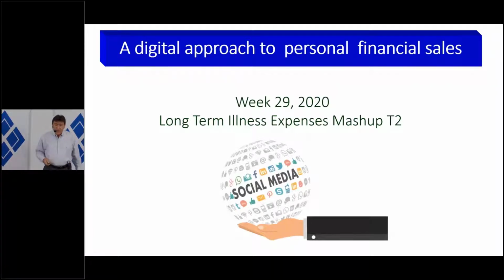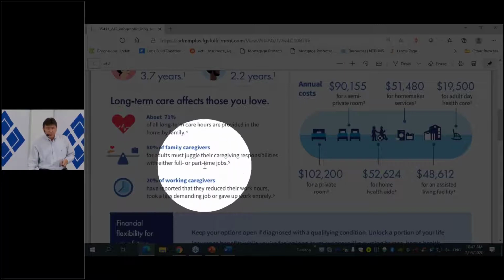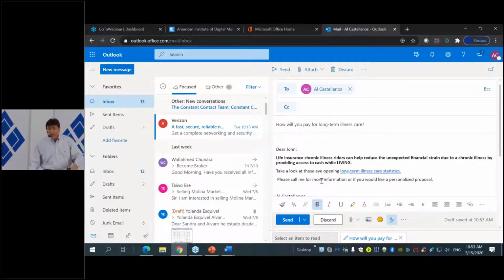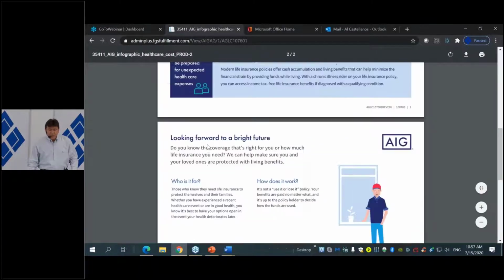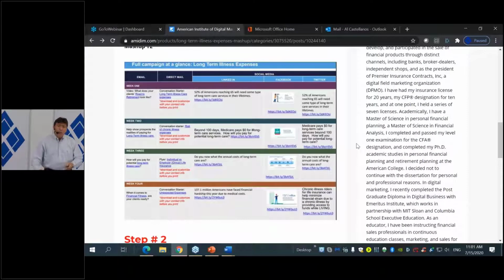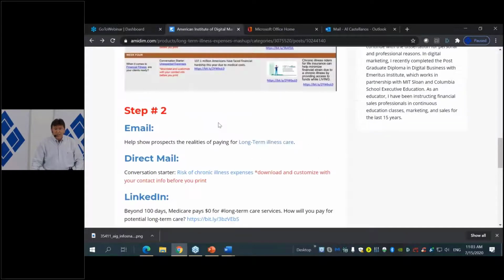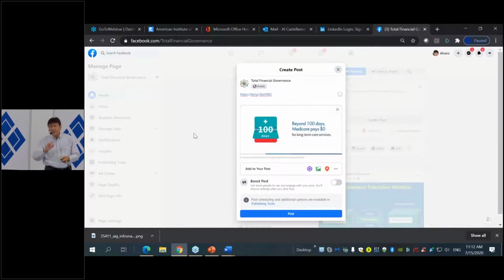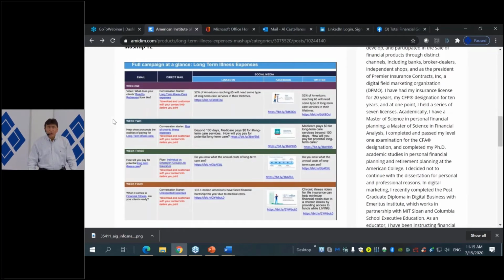Long-Term Illness Expense Mashup T2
Here's everything you need to create your own customized client prospecting campaign in minutes. Not sure where to start? No problem. We've done all the work for you. We have pre-built campaigns.